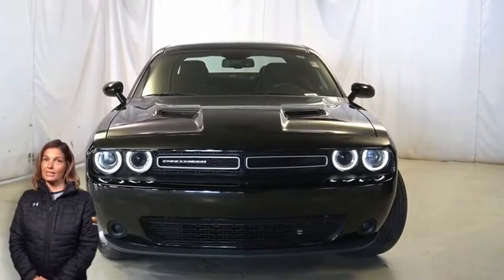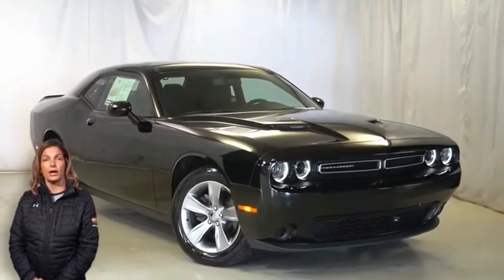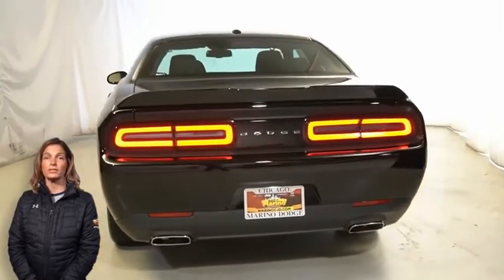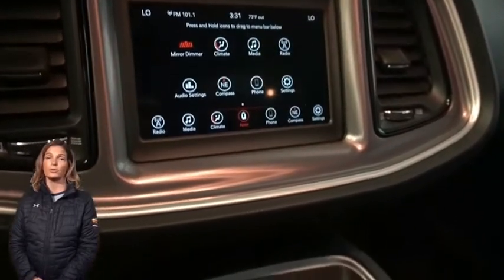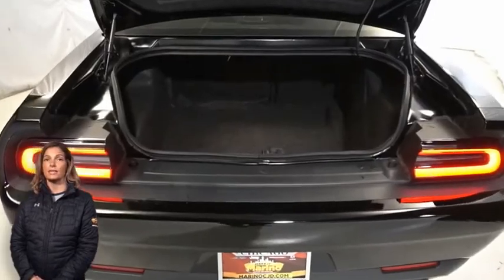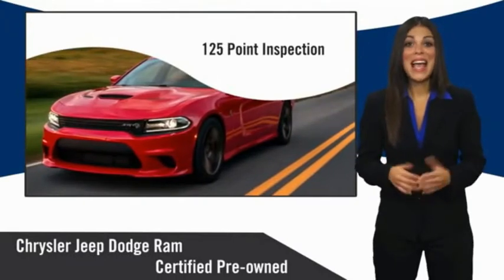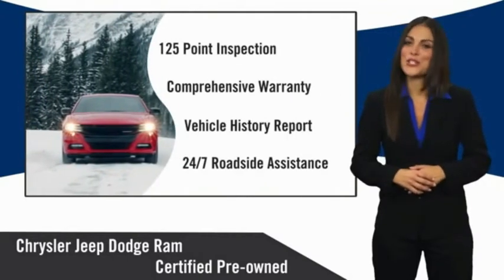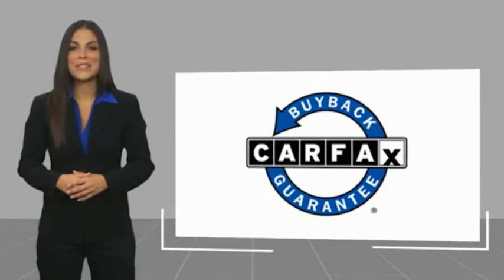2019 Dodge Challenger D5468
2019 Dodge Challenger SXT

5133 W Irving Park Rd

DODGE CERTIFIED!! 7 YEAR - 100,000 MILE WARRANTY!! CHALLENGER SXT!! 3.6 LITER V6 ENGINE!! STILL UNDER FACTORY BUMPER TO BUMPER AND POWERTRAIN WARRANTY!! ONE OWNER!! ACCIDENT FREE CARFAX REPORT!! SPORT MODE!! SPORT SUSPENSION!! SPORT BRAKES!! REAR BACKUP CAMERA!! APPLE CARPLAY!! GOOGLE ANDROID AUTO!! STEERING WHEEL MOUNTED AUDIO CONTROLS!! DUAL-ZONE TEMPERATURE CONTROL!! 18 INCH SATIN CARBON ALUMINUM WHEELS!! ELECTRONIC STABILITY CONTROL!! 7 INCH TOUCH SCREEN DISPLAY!! HILL START ASSIST!! AUTOMATIC PROJECTOR HEADLAMPS!! POWER LOCKS!! POWER WINDOWS!! brbrFCA US Certified Pre-Owned Details:brbr  * Roadside Assistancebr  * Limited Warranty: 3 Month/3,000 Mile (whichever comes first) after new car warranty expires or from certified purchase datebr  * Warranty Deductible: $100br  * Transferable Warrantybr  * Includes First Day Rental, Car Rental Allowance, and Trip Interruption Benefitsbr  * 125 Point Inspectionbr  * Powertrain Limited Warranty: 84 Month/100,000 Mile (whichever comes first) from original in-service datebr  * Vehicle HistorybrbrAwards:br  * JD Power Automotive Performance, Execution and Layout (APEAL) Study, Initial Quality Study (IQS)   * 2019 KBB.com 10 Coolest Cars Under $30,000   * 2019 KBB.com Brand Image Awards